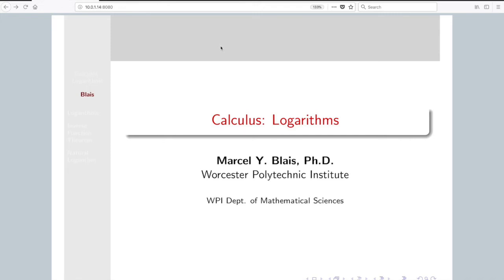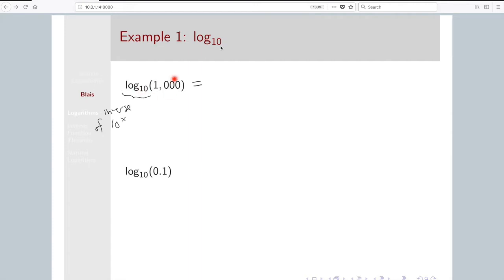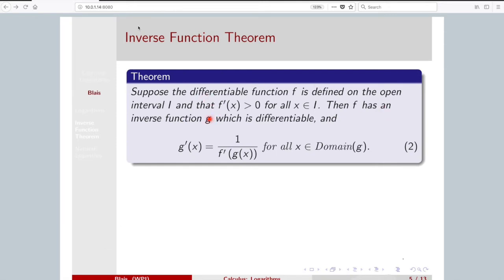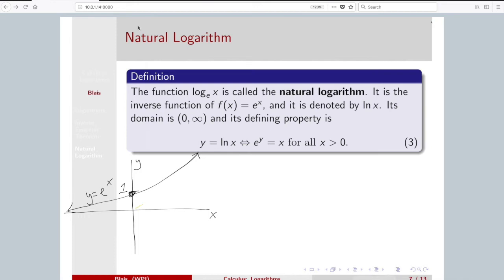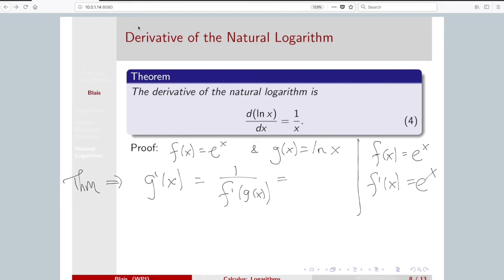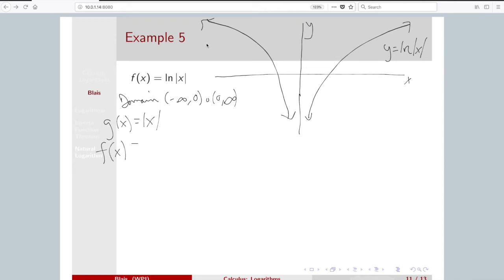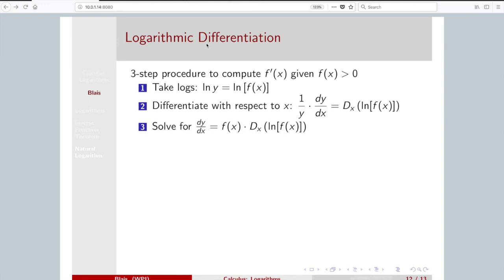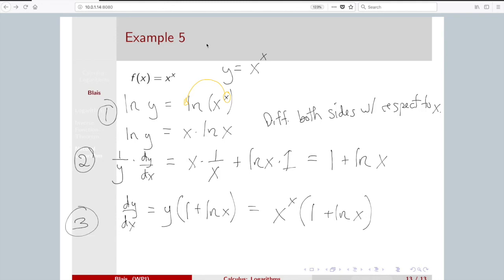MA 1021 18 Logarithms